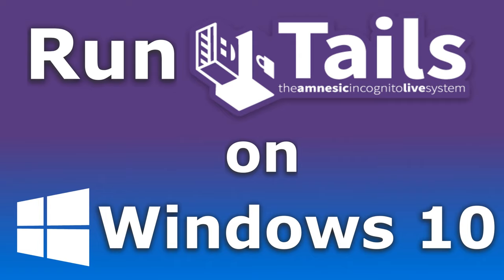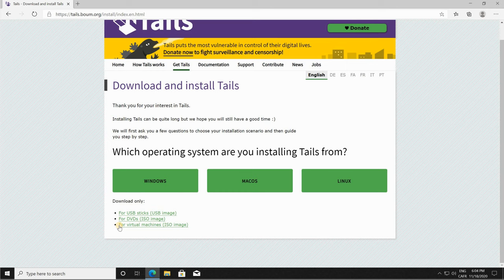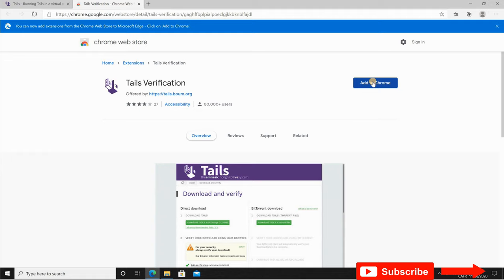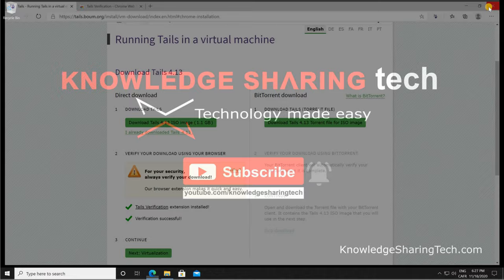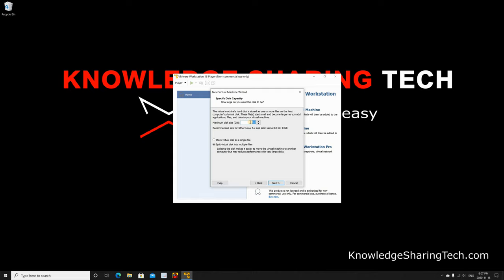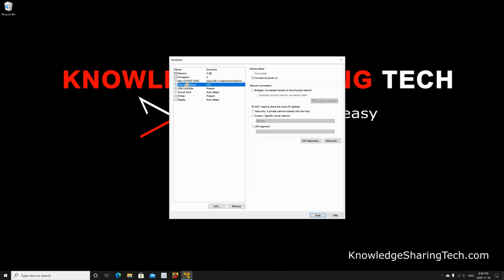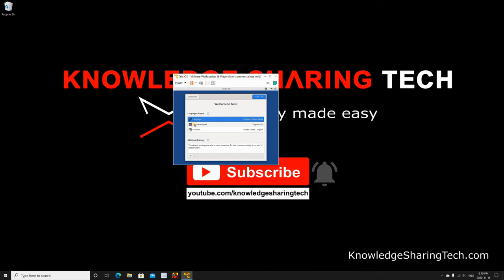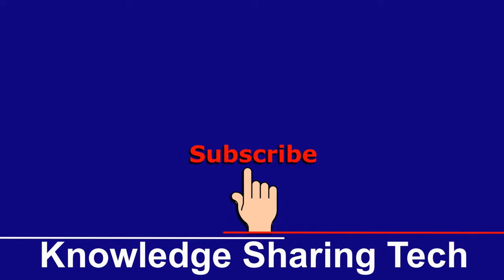How to install Tails on VMWare (Easy step by step guide)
Step by step instructions to install and run Tails OS on Windows 10 in a virtual machine using the free VMware Workstation player

Chapters: How to install Tails OS on Windows 10
00:00 Intro
00:29 Step 1: Download Tails OS ISO
01:31 Step 2: Verify the ISO file
02:55 Step 3: Create the Tails OS VM
05:12 Step 4: Start Tails OS
06:26 Adjust the screen and test TOR Browser
07:00 Other interesting videos

Follow me on:
My websites:

Don't forget that the security of Tails in this type of installation will depend on Windows and VMware